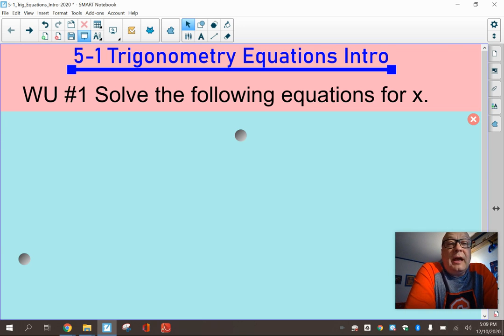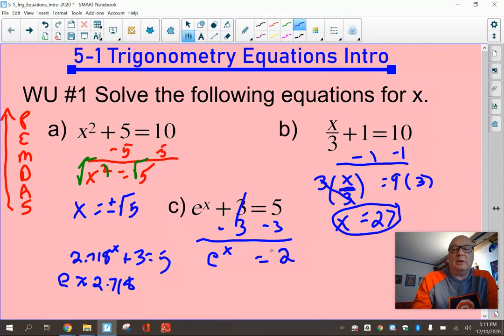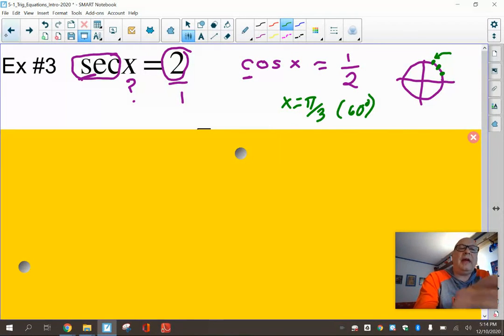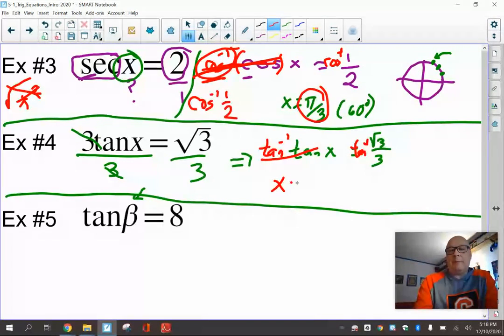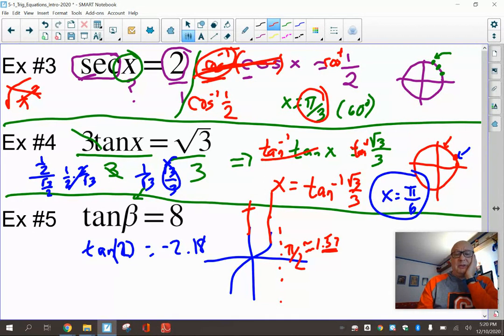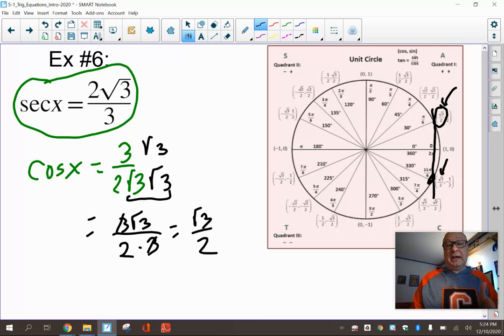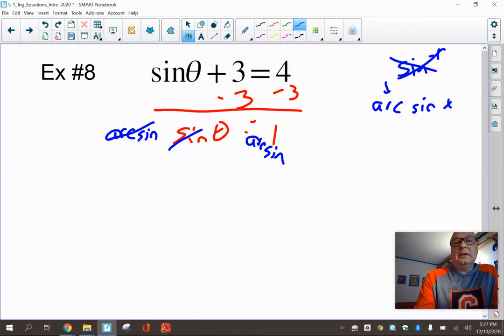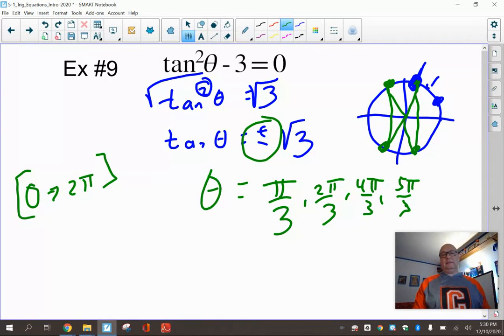Intro to Soving Trig Equations